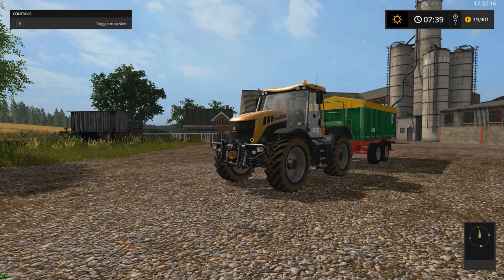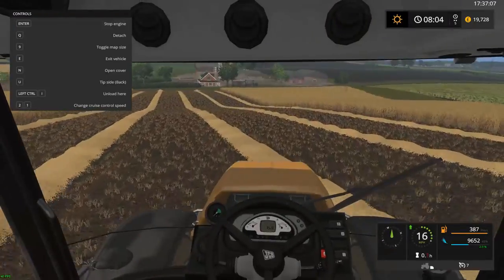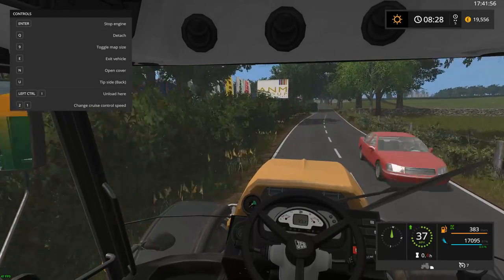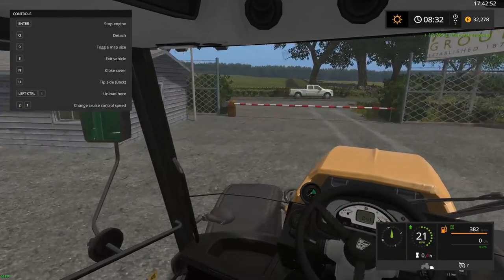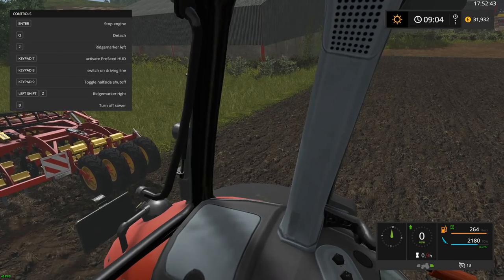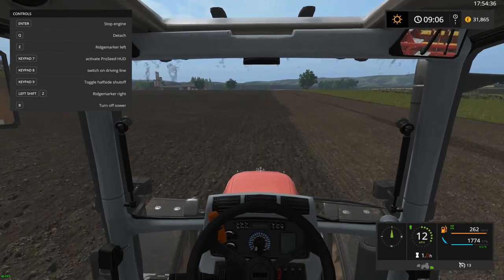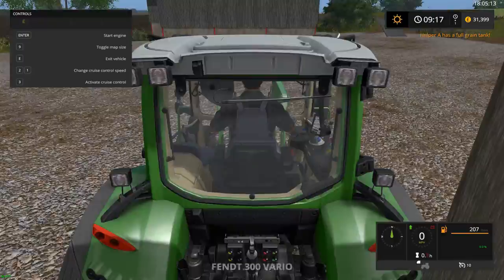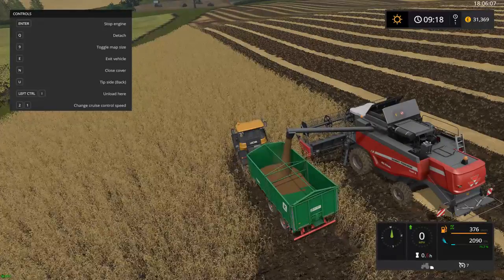farming simulator 17 lets play on lawfolds aberdeenshire ep 1